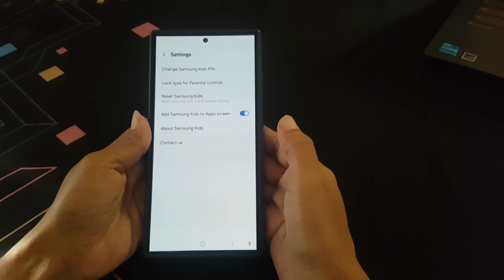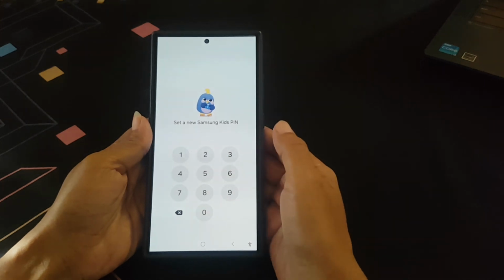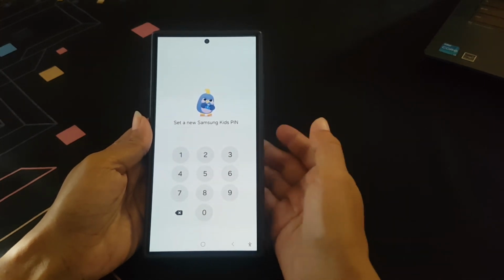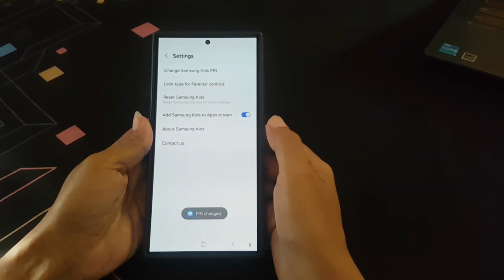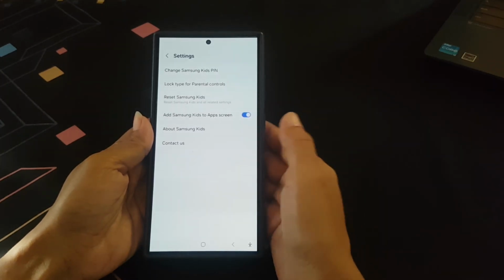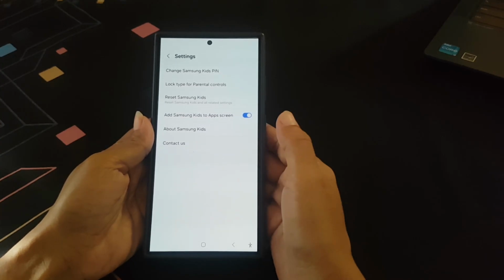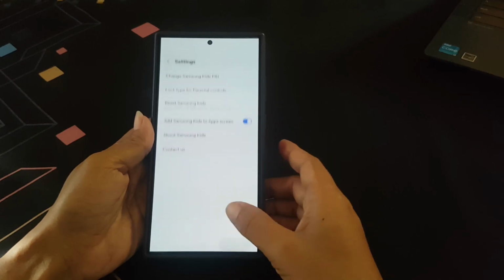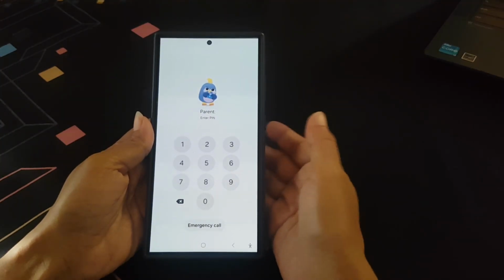How to change the PIN for the Kids app on Samsung Galaxy S24 Ultra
In this video, you will find the steps on how to change the PIN for the Kids app on Samsung Galaxy S24/S24+/S24 Ultra.

To change the PIN for the Kids app on Samsung Galaxy S24 Ultra, do the following steps:
- Open Kids app.
- Tap More icon or three vertical dots icon at the top right and then tap "Settings".
- Enter your current PIN.
- Tap "Change Samsung Kids PIN".
- Enter a new 4 digit pin numbers.
- Re-enter the PIN to confirm it.

As a note, that PIN will be used to access the parental control menu and close the Kids app.